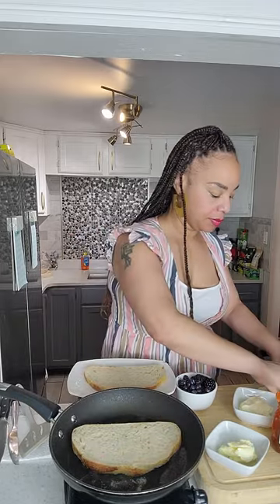Blueberry Grilled Cheese Recipe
This sandwich is crispy and cheesy and perfect for any meal!

Ingredients:
2 pieces of sourdough bread
2 TBs mayo
2 oz melty cheese (Havarti, mozzarella, Monterey jack, etc)
1/4 c blue berries and blackberries
1 Tbs butter